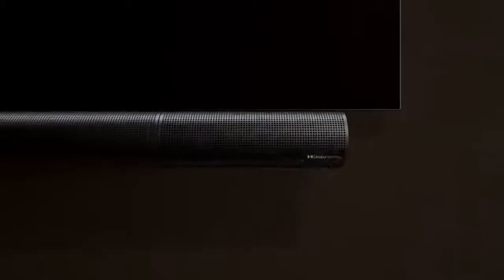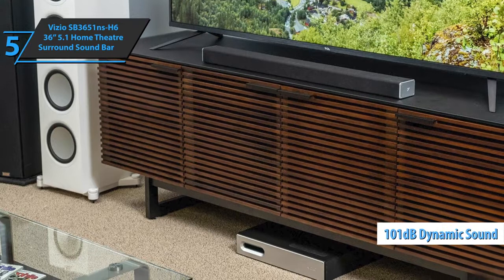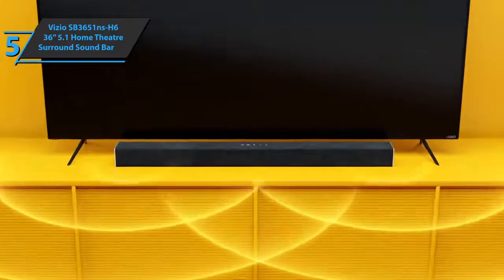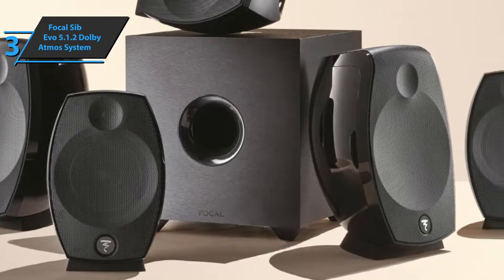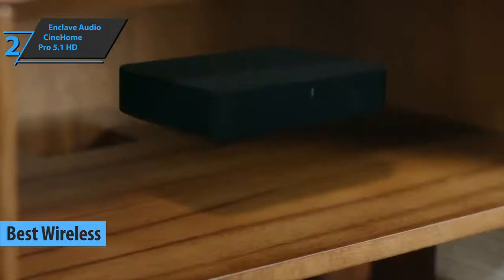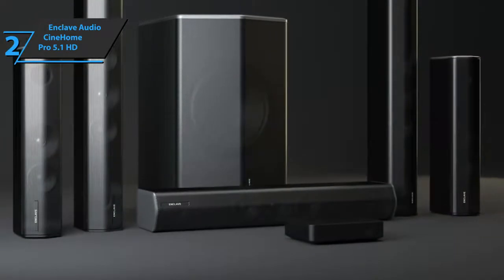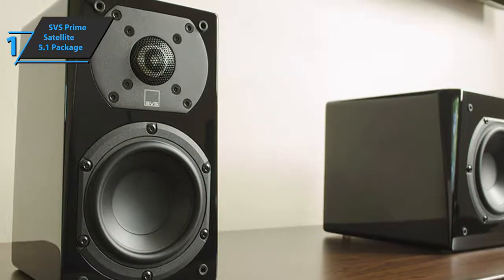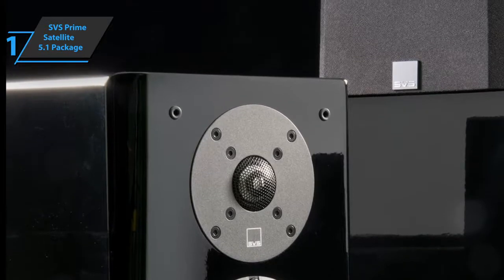Top 5: BEST Home Theatre Systems in 2021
Top 5 BEST Home Theatre Systems of (2021)

➜ Links to the Best Home Theatre Systems 2021 we listed in this video:

➡️ SVS Prime Satellite 5.1 Package
➡️ Enclave Audio CineHome Pro 5.1 HD
➡️ Focal Sib Evo 5.1.2 Dolby Atmos System
➡️ Polk Audio 5.1 Channel Home Theatre System
➡️ Vizio SB3651ns-H6 36” 5.1 Home Theatre Surround Sound Bar

There are three types of home theater shoppers. Some folks love the process and dive in head first, reading about all the options, researching how different component combinations deliver different results, and so on. Other folks could care less about options, details, and specs – they just want an awesome home theater, thank you very much. And then there’s the biggest group: everyone in the middle.

Our “Best Home Theaters of 2021” guide was written for all, but especially those last two groups. The thinking: you could spend an entire year studying best-possible home theater choices, and you still wouldn’t approach the level of knowledge and expertise our home theater career professionals bring to the table. So why not take advantage?

Below you'll find our picks for best home theater systems in a variety of categories: best for the money, best looking, best in show, and so on. Along the way: no hype, no bull – just some occasional we-can’t-help-ourselves honest enthusiasm for a great home theater experience. With more than a dozen World Wide Stereo home theater pros leading the way – and also standing by to answer any and all questions – you got this.